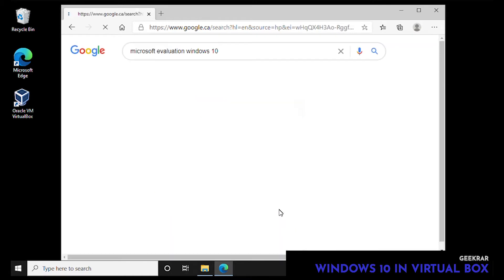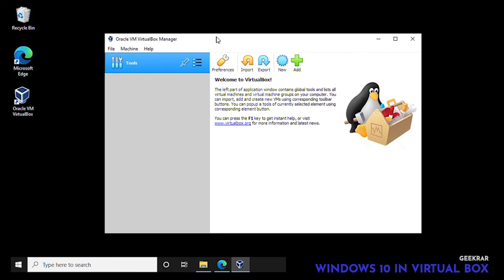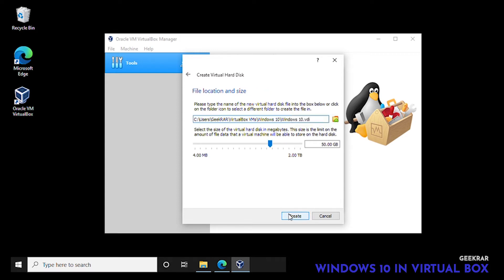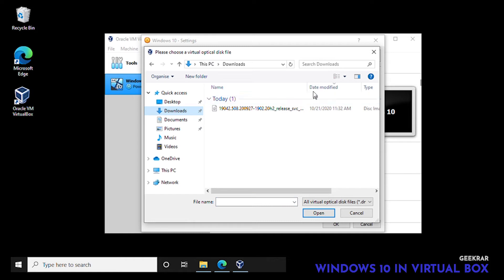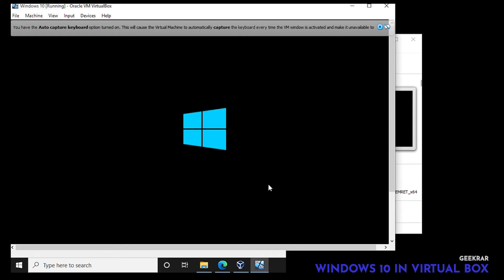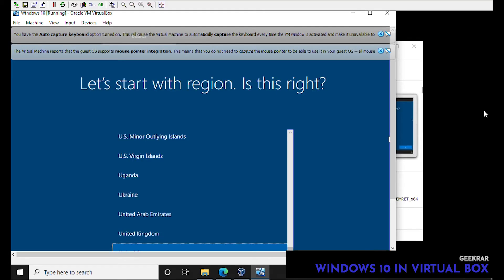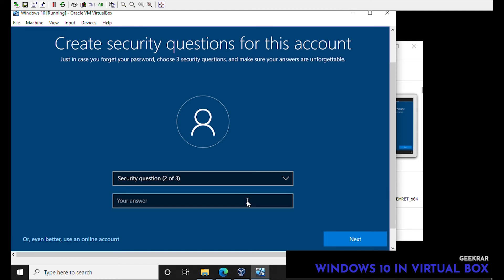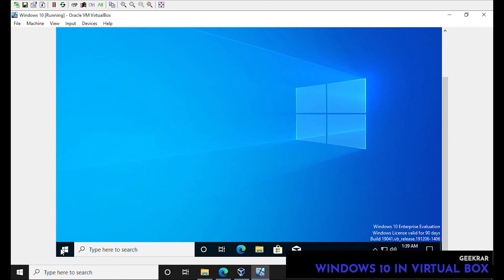How to Install Windows 10 on VirtualBox | Virtual Box 6 & Windows 10 Download ISO for FREE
In this video I will show you how to install Windows 10 on VirtualBox with a Windows 10 PC. Oracle VM Virtual Box (formerly Sun VirtualBox, Sun xVM VirtualBox and Innotek VirtualBox) is a free and open-source hosted hypervisor for x86 virtualization, developed by Oracle Corporation.

Video Notes:
Microsoft ISO download (evaluation):